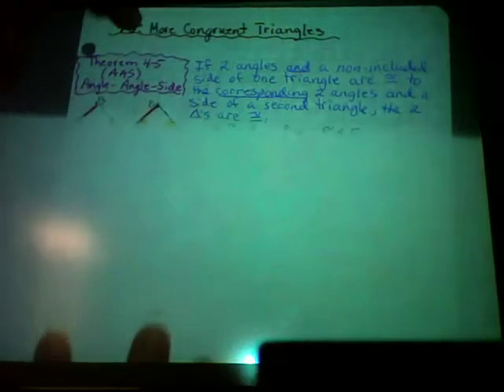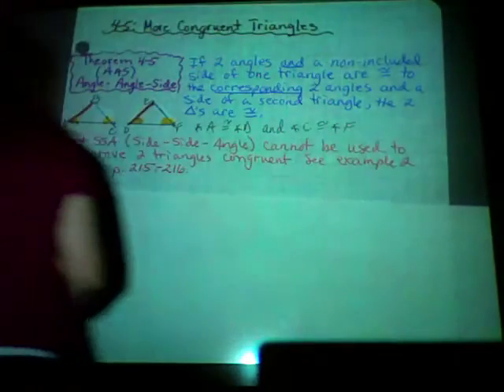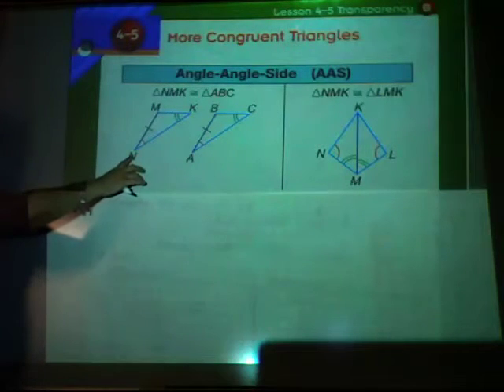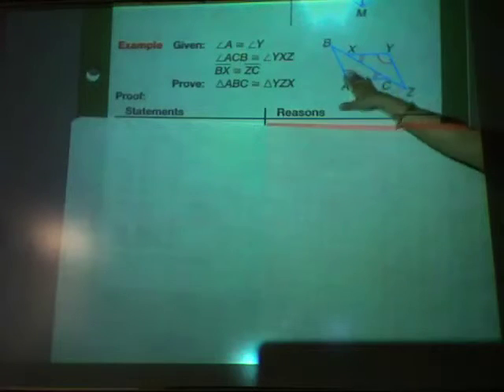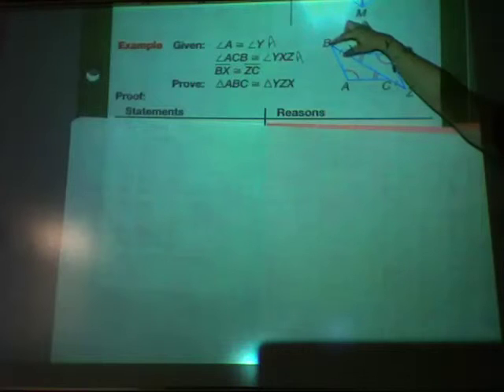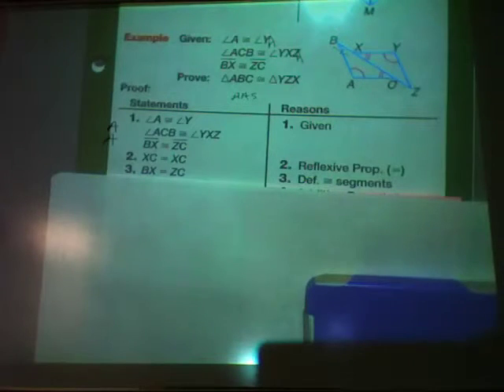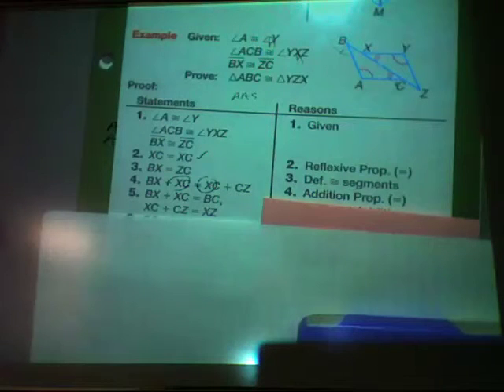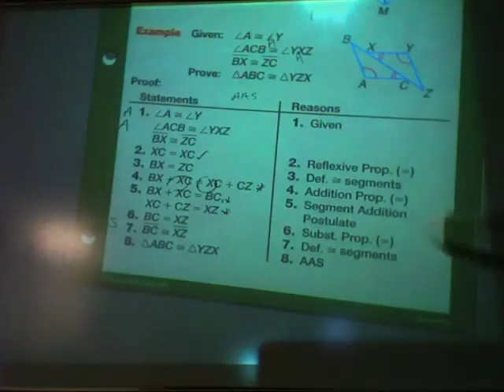Geo Lesson 4-5